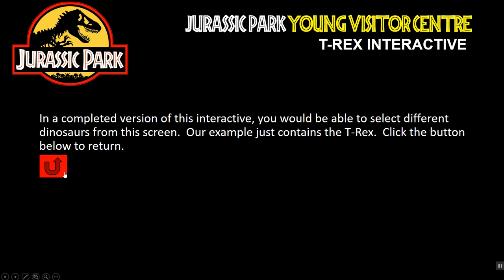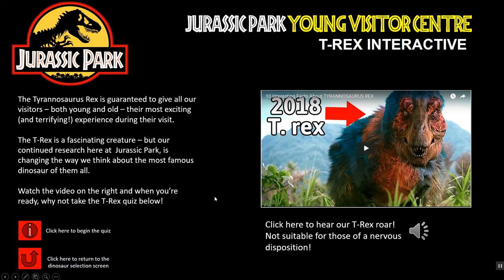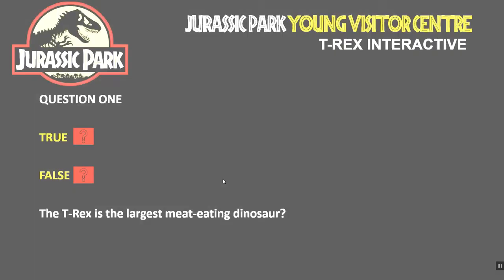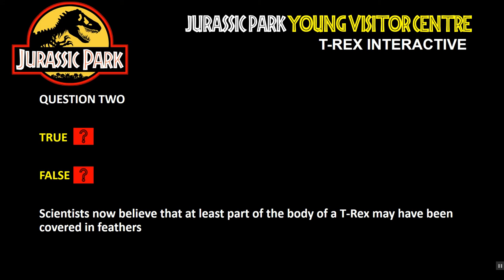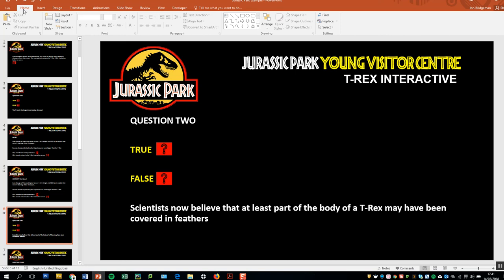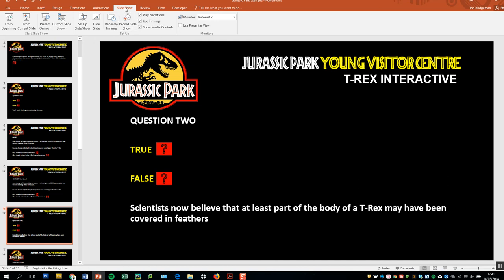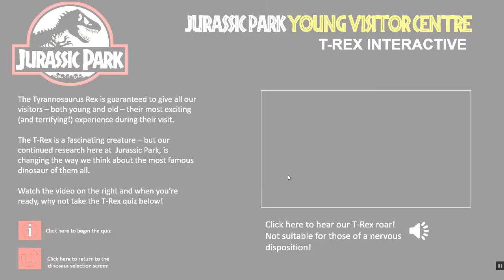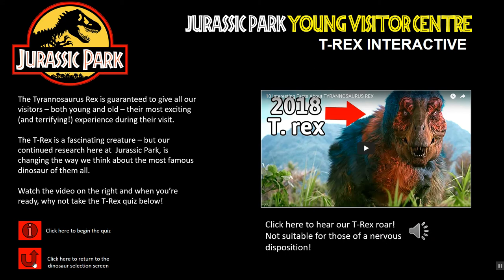Interactive Presentations: Setting up a PowerPoint in Kiosk mode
How to improve the interactivity in your presentation, by running it in Kiosk mode